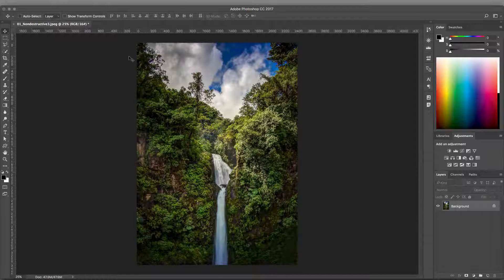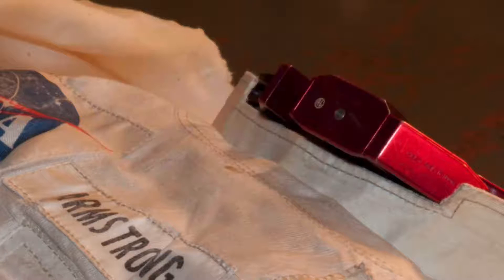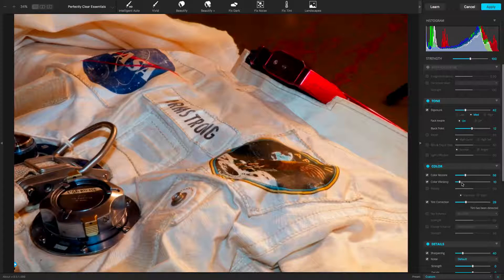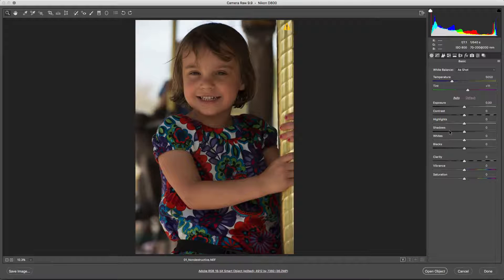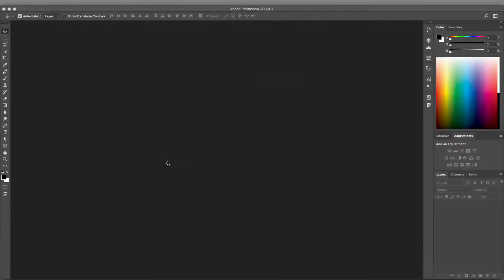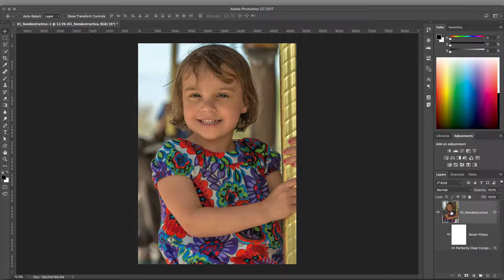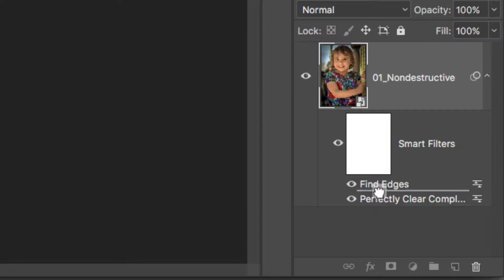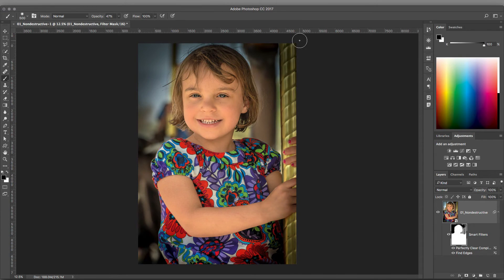Nondestructive Editing with Perfectly Clear in Photoshop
Perfectly Clear and Adobe Photoshop are designed to work together seamlessly.  We ensure support for Photoshop’s most powerful features including 16-bit workflow for greater color accuracy and Smart Filter support for editing flexibility.  With Perfectly Clear, you can choose to work non-destructively in Photoshop and make changes at any time.  While not every company’s filters work this way, we want to give professional users the control they want and need. If you’re working with a traditional image in Photoshop, converting to Smart Objects and Smart Filters is easy.  First, select the layer you want to use the Smart Filter on.  Then choose Filter  Convert for Smart Filters. The layer is now a Smart Object.  You can tell a layer is being used as a Smart Object by looking at its layer badge in the Layers panel. Now, let’s use Perfectly Clear as a Smart Filter.  With the targeted layer selected in the Layers panel, choose Filter Athentech Imaging  Perfectly Clear Complete V3.  The filter is applied and goes to work automatically.  For this image let’s use the Fix Dark preset and make a few small adjustments.Now let’s apply the filter. Click the OK button to apply the effect.You’ll see Photoshop applies the filter to the image.  When working with Smart Objects, filters may take a little bit longer to apply. In the Layers panel, you’ll see that the filter has been applied.  Let’s open it back up. Double-click the filter name in the Layers panel. Doing so reopens the Perfectly Clear interface.  You’ll see that the same presets and slider positions are loaded from the last time the filter was run on this layer.  Feel free to make changes to the filter.  The original image is updated as if you were starting from scratch, but your saved settings mean you picked up where you left off before.  When satisfied, click the OK button.With Smart Filters, the ability to adjust whenever you need to is an essential feature in the Photoshop version of the filter.  In fact, you can also combine this approach with using raw files. In Photoshop, open the raw file as you would any other.  The image is handed off to Adobe Camera Raw.  Be sure to watch the movie “How to use Raw files with Perfectly Clear in Photoshop” to learn more about which settings to use.  For now, let’s get a flatter image from the Camera Raw dialog and make sure my highlights and shadows are proper.  The only other option to use the Lens Corrections tab to compensate for geometric issues. Now that the image is ready, we need to check the workflow options.  To do this, click the blue hyperlink text at the bottom of the window.  Make sure that the choice to Open in Photoshop as Smart Objects is checked. Also, choose to work in 16 bits per channel for greater color accuracy. Click OK to store the setting then click Open Object to send the raw file to a new Photoshop document as a smart object.Once the file opens, you’ll see that the image layer is already a Smart Object.  You don’t need to use the Convert for Smart Filters command as the picture is already converted.  Apply Perfectly Clear and choose an appropriate preset.  Feel free to also refine your image with the Adjustment controls if you’d like. When satisfied, click the OK button.  Just like before, the filter is applied as a Smart Filter.  If you need to make changes, you can double-click on the filter’s name to modify it.  Let’s make a small change and click OK to store the changes.  Additionally, the raw file can also be redeveloped.  This choice is a similar workflow to Lightroom where the raw file is preserved with nondestructive edits. If you’d like, you can double-click on the layer’s thumbnail in the Layers panel.  Doing so reopens the raw file into Adobe Camera Raw.  After making any changes, such as adjusting the vignette here, I can reload the image into Photoshop.  Click the OK button to update the layer.  Not only does the image update, but Perfectly Clear re-analyzes the new image and intelligently updates its results. Smart Filters offer truly flexible workflows for even the most demanding users.  For example, you can decide to: Click the visibility icon to disable an effect at any time. If you’d like to remove an effect, just drag it into the trash at the bottom of the Layers panel.You can even combine multiple filters on an image and drag their stacking order to change the order in which the filters are applied. For the utmost in precision control, feel free to select the Smart Filter’s mask. You can now paint on the mask to refine exactly where the filter is applied.  This choice can be useful to target specific areas of the image while leaving others untouched. You can even paint with a lower opacity brush to blend the results.Thanks to Smart Filters and Perfectly Clear, you can take advantage of automatic image corrections and robust controls.